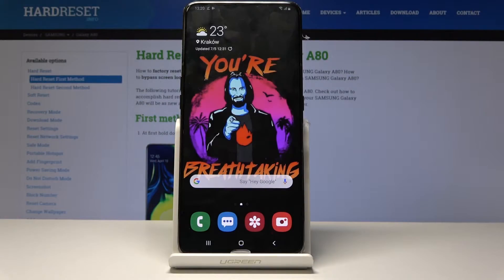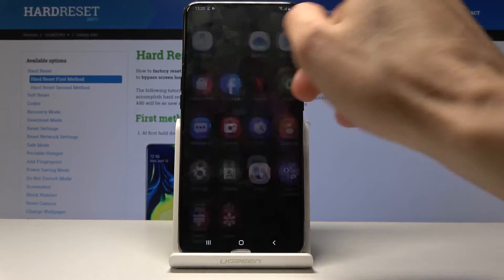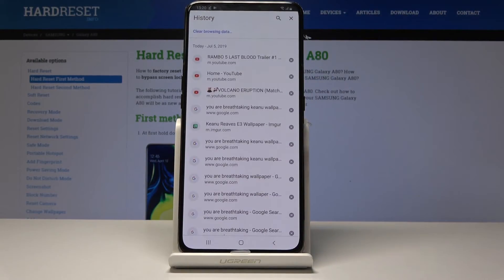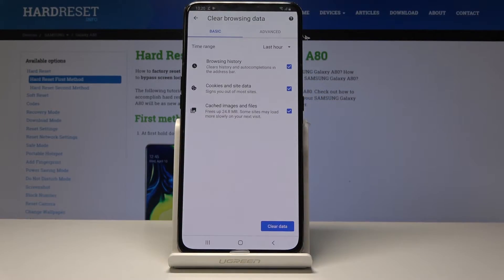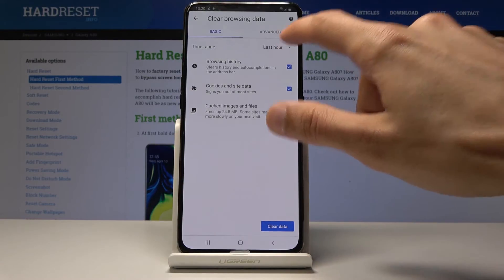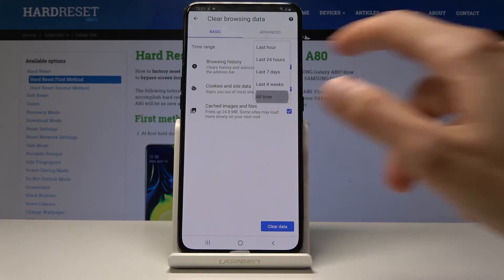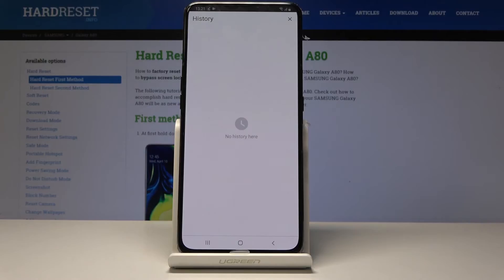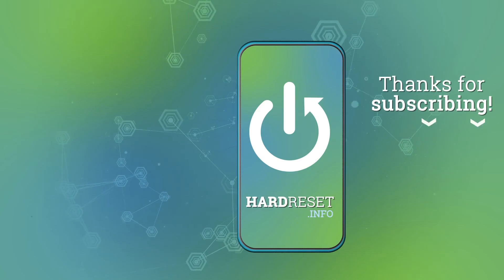How to Delete Browsing Data in SAMSUNG Galaxy A80 - Clear Browser Storage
Find out the easy way to clear list of visited websites and delete the history of downloaded files in SAMSUNG Galaxy A80. If you are looking for a method to successfully clear the whole browser storage, then follow presented instruction and learn how to do it by using automatic rules or manually.

How to delete the history browser in SAMSUNG Galaxy A80? How to clear history in SAMSUNG browser? How to delete cookies files in SAMSUNG Galaxy A80? How to clear cache in SAMSUNG Galaxy A80? How to delete page history in SAMSUNG Galaxy A80?